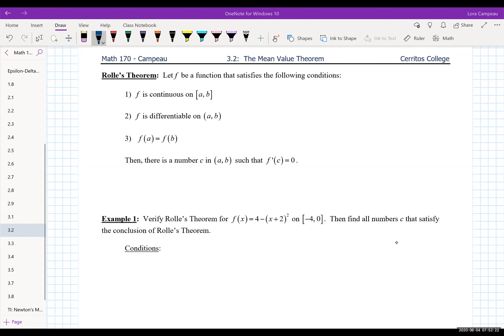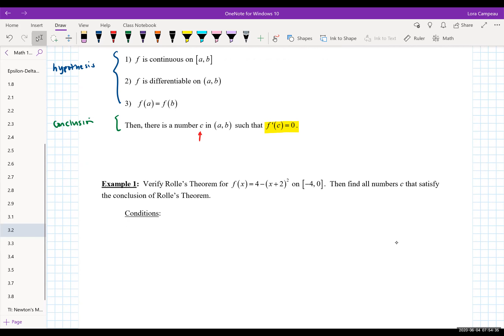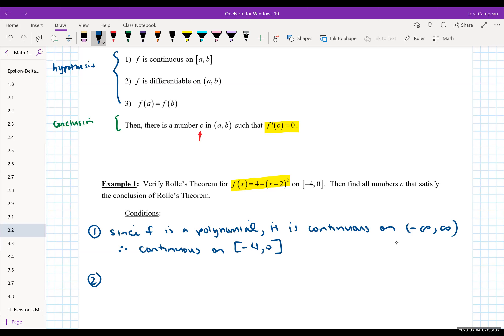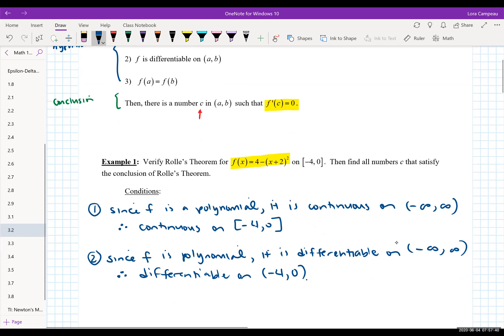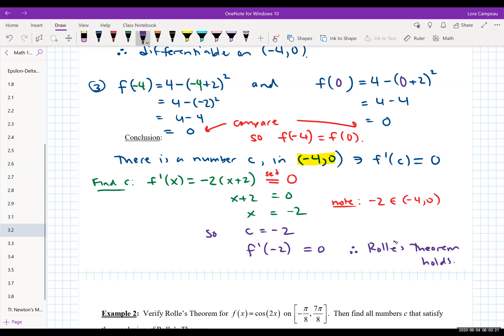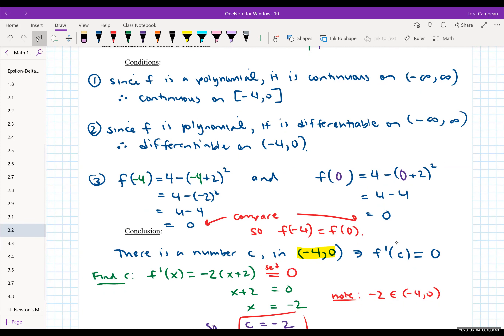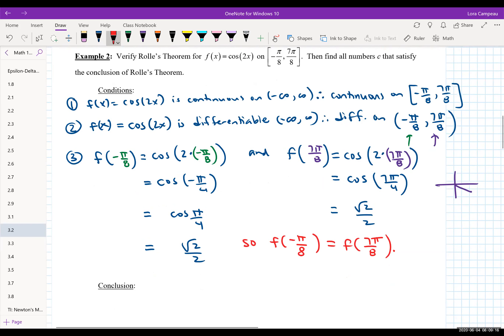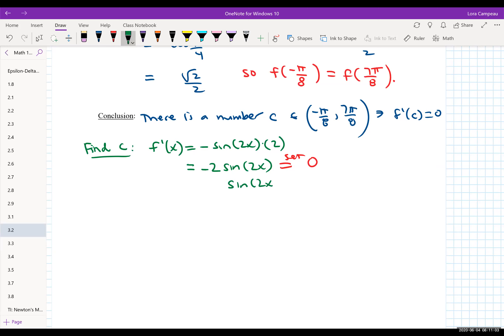3.2 Lecture: The Mean Value Theorem